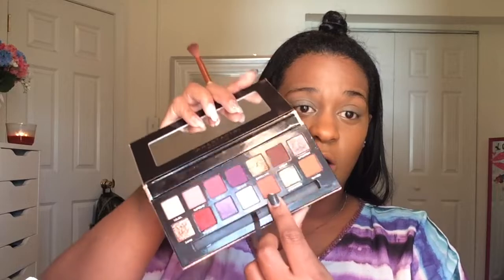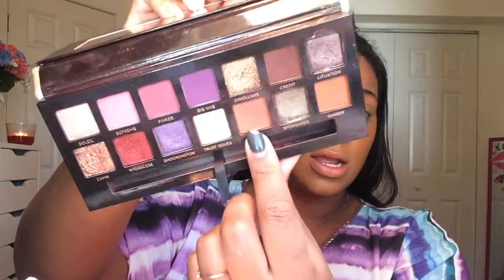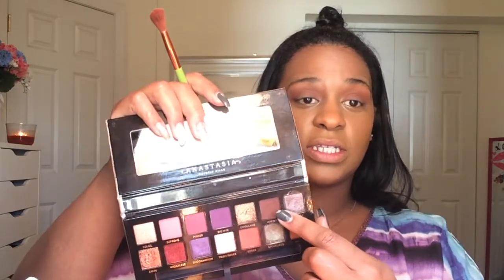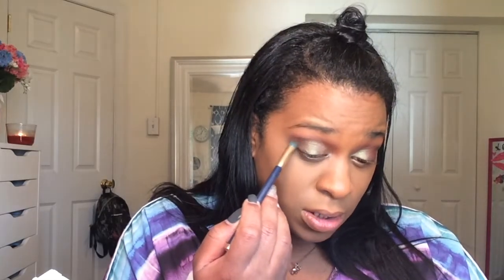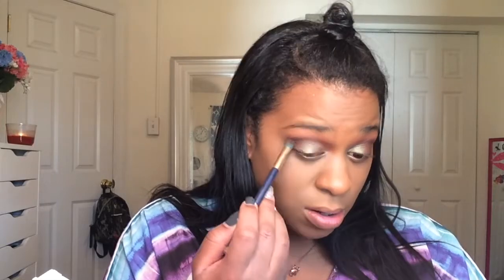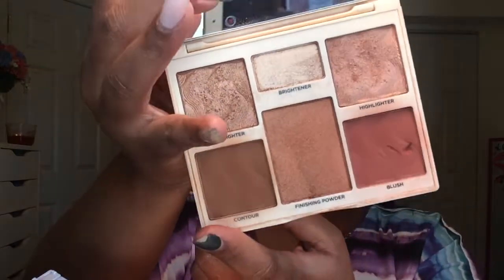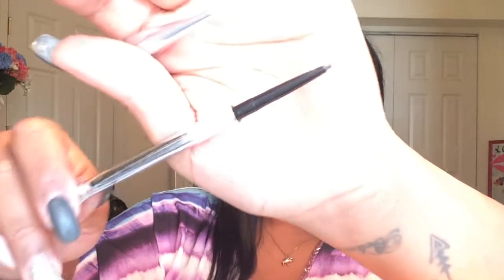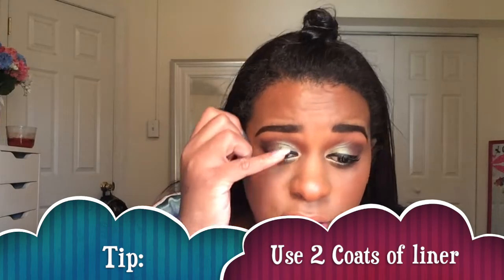II Most Expensive Tutorial- $600 Makeup Look II Jessica Danielle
Hey Handsome Babes! Read below for information :)

II How much do you think I used on my face? $$ never really thought to add up the makeup I use so watch the video and see how I used $600 worth on my face. Were you close? Were you off? Were you surprised?

II Products Used II

Moisturizer: Kypris- antioxidant dew quench & glow serum $90
Primer: Fenty Pro Filt’r $32
     Tarte Poreless Mattifying Primer $32
Foundation: IT Cosmetics CC Cream Your Skin But Better in Deep $39
Concealer: Too Faced Born This Way Concealer in Maple $29
    Nars Radiant Creamy Concealer in Walnut $30
Powder: Pro Filt’r Instant Retouch Setting Powder in Cashew $32
       Becca Hydra Mist in Golden Bronze $39
Eye Primer: Luscious angel eyes eyeshadow primer $14
Eyeshadow Palette: Anastasia Beverly Hills X Jackie Ania $45
Face Palette: Cover FX Perfector Face Palette in Med-Dark $45
Eyebrow: Wet N Wild in Simma Brown Now $0.99
Brow Gel: Anastasia Clear Brow Gel $22
Setting Spray: Iconic London Prep, Set & Glow $25
     Urban Decay All Nighter Setting Spray $33
Mascara: Stila Huge Extreme Lash $23
False Lashes: Magnetic Lashes $28
Lipstick: Mac liquid Lipstick in Topped with Brandy $22
        Too Faced Melted Matte in Suck It $21

 I know have a lot of makeup but it's a passion and hobby of mine just like collecting stamps, shoes, or baseball cards are for some.. :) I’m also not a professional. I just love putting on makeup. Makeup is whatever and however you want it to be, that’s the beauty of it.

Code: Jessica-YOUHAMEX

Snap: Jesssfab87
Influenster: JessicaDaneille87
Pintrest: Jess Bowie